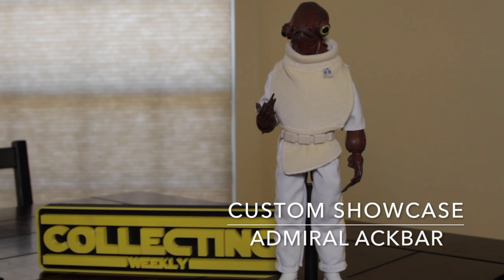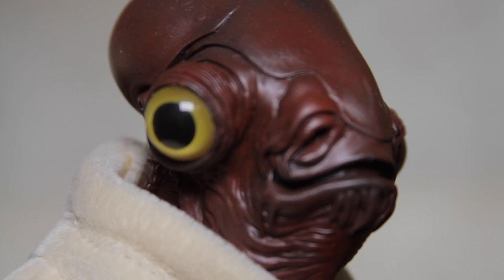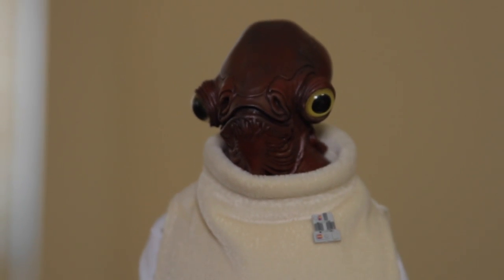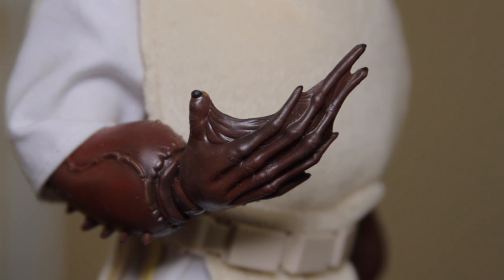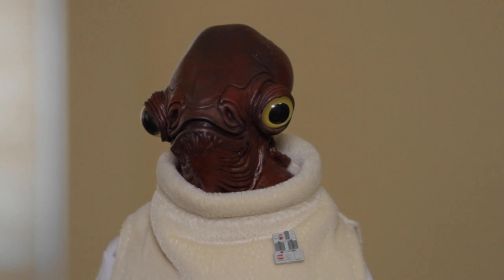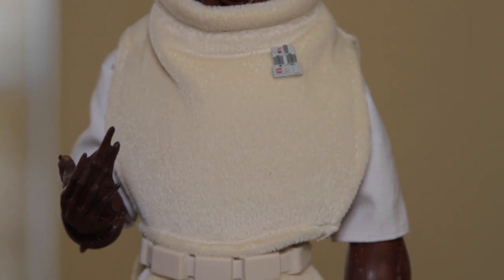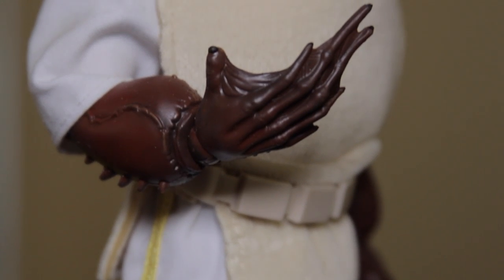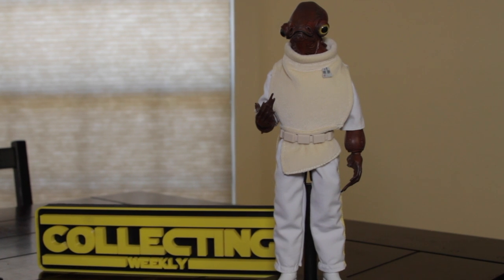Collecting Weekly - Custom Corner Showcase: Admiral Ackbar